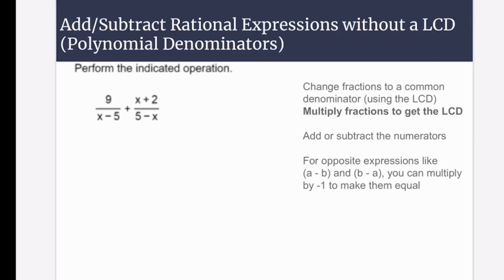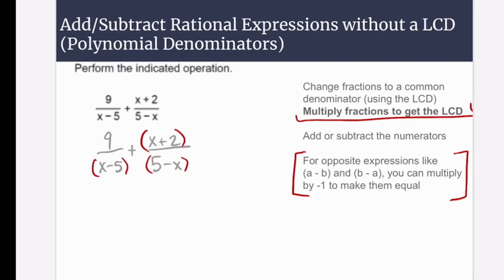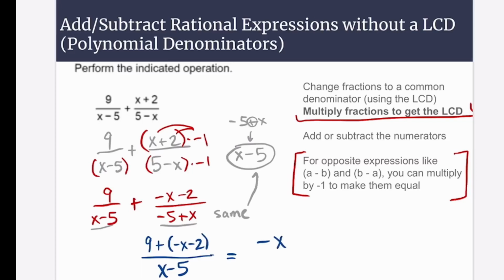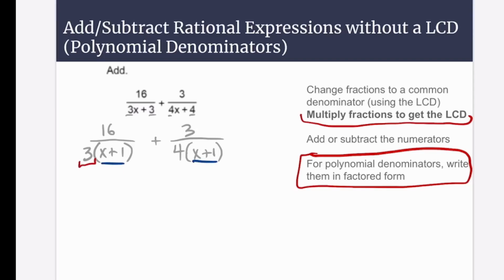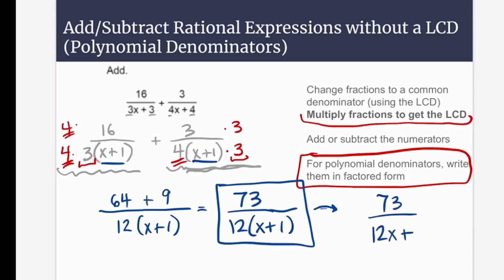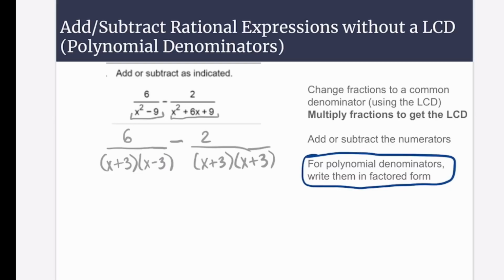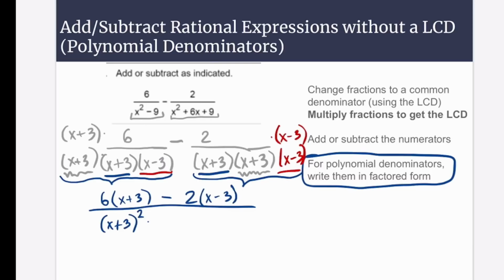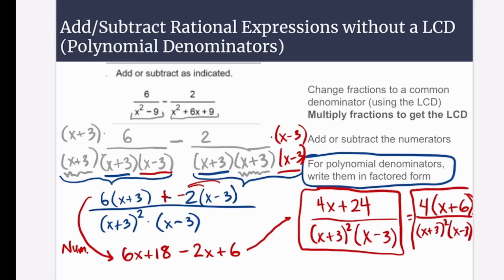Rationals Add and Subtract Polynomial Denominators